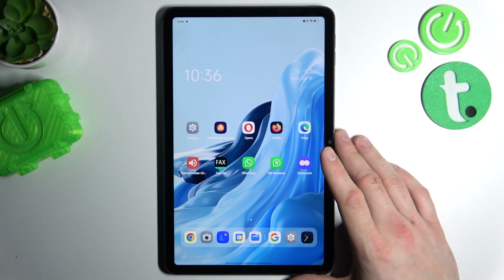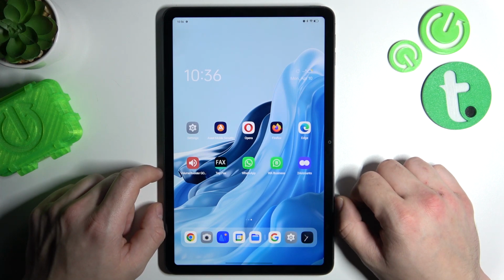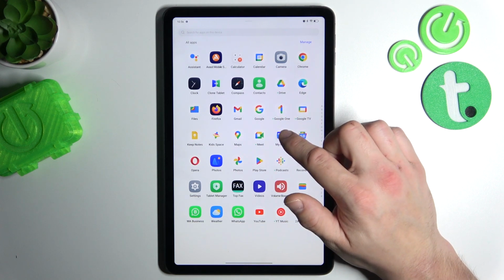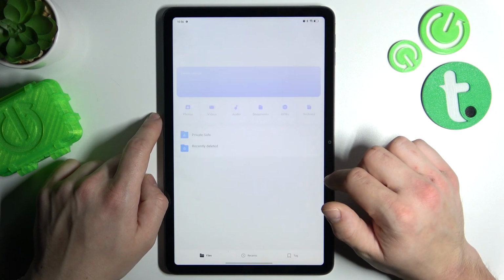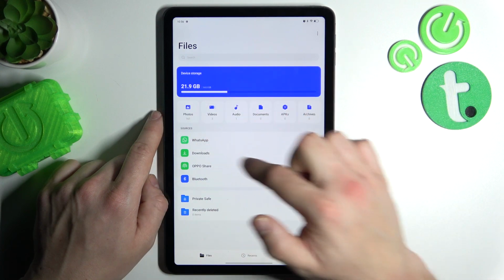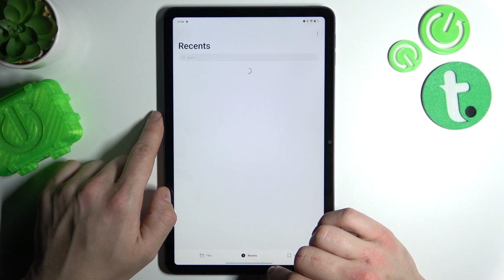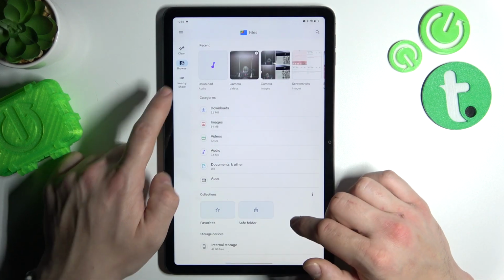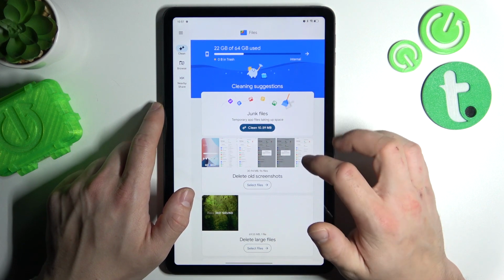How to Get Access to File Manager on Oppo Pad Air – Check File Manager Feature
Hey Everyone! This video guide will show you how to get access to the file manager on your device. File Manager is a built-in app on most devices that allows you to manage and organize your files, including photos, documents, music, and more. We'll take you through the steps of locating the File Manager app on your device, opening it, and navigating through its features to manage your files effectively. By the end of this guide, you'll be able to access and use the File Manager app on your device with ease. For more useful tutorials on how to get the most out of your OPPO Pad Air, check out our HardReset.info YT channel.

How to How to Open File Manager on Oppo Pad Air?
How to Navigate to File Manager on Oppo Pad Air?
How to Locate File Manager on Oppo Pad Air?